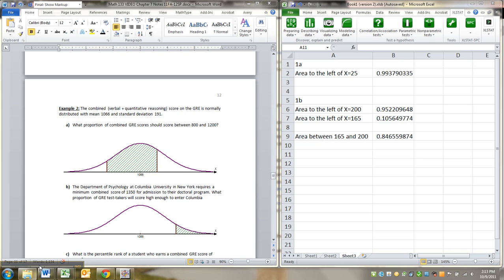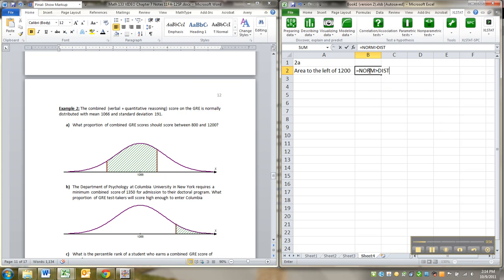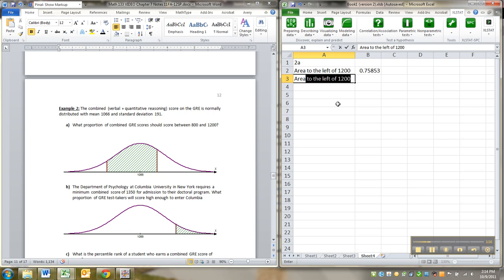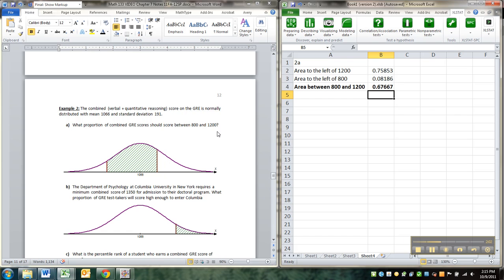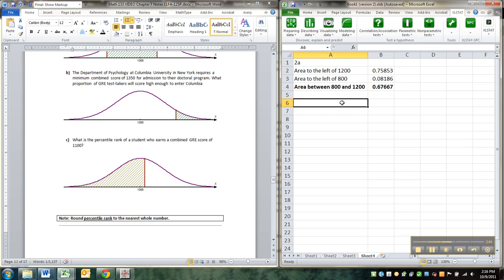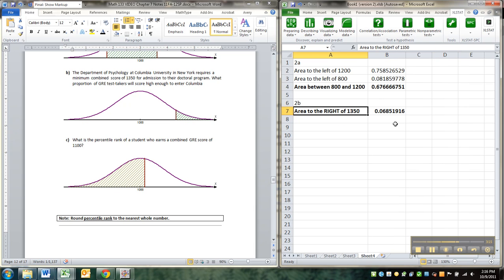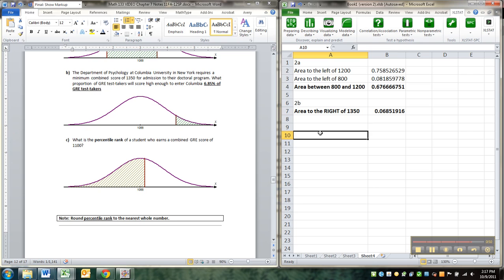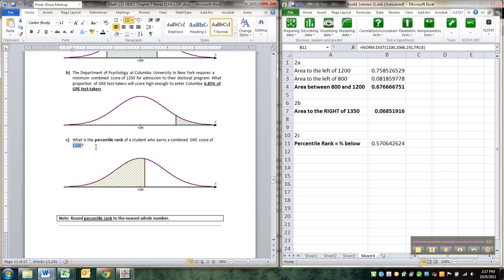7.3 Lecture - Part 2 of 4 - Math 133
Covers: Finding area, probability, or percentile for a given value on a normal curve (7.3 Notes, page 12)